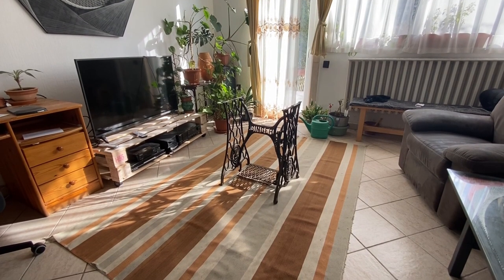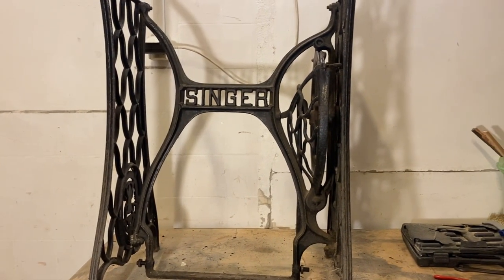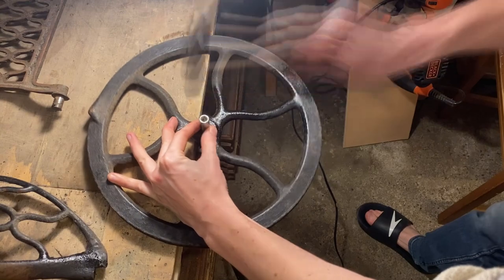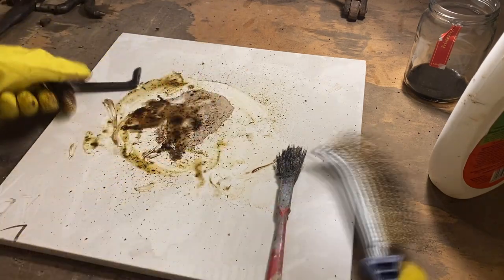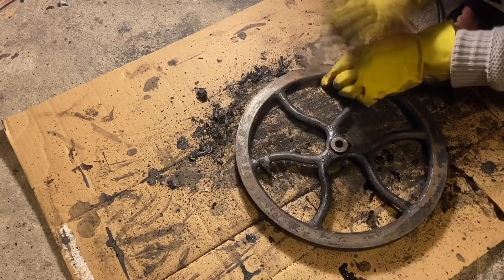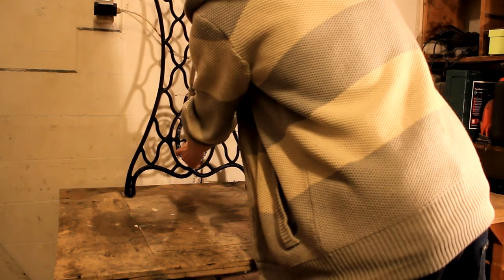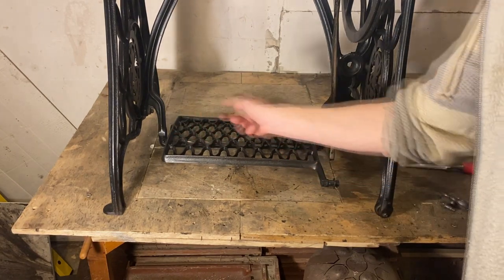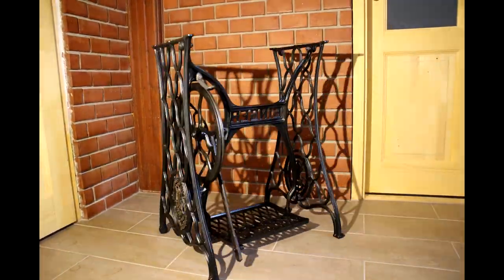Restoring an original Singer Sewing Machine Table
I bought this 1900s singer sewing machine table for 25 bucks on Facebook Marketplace. With about 2 weeks work I restored it to an awesome satisfying condition. I plan to build a tabletop for it and eventually attach a Singer Simanco machine from the previous century. So follow along, plenty more to come!

My name is One, I'm an engineer based in Europe, I love to take apart stuff and understand how machines work. In this video I use my skills to take apart a singer sewing machine table and restore each part bit by bit. I remove all the rust and grease that has built up over the years and breathe a new life in to the machine. I add some rust resistant paint and also some gold details.

I don't know how I managed to get such a good deal on this machine, but I don't think I will sell it for a while, definitely want to try and make some leather products with it first.

Have fun watching, let me know if you find any messups,

-One